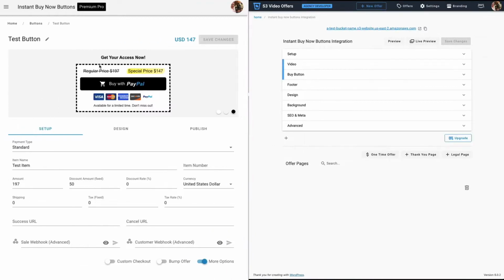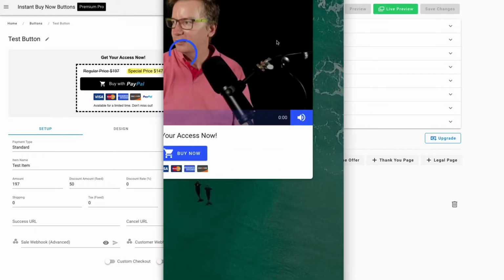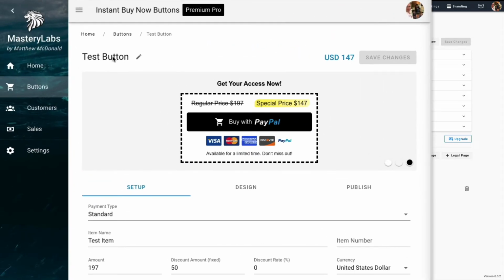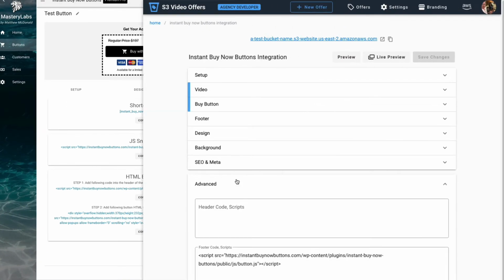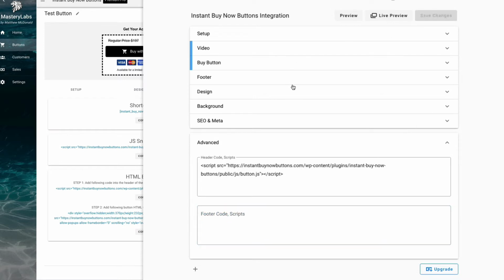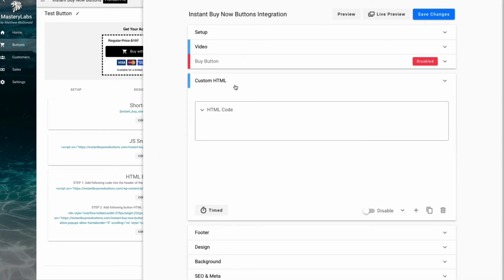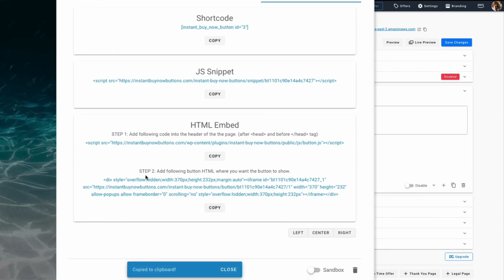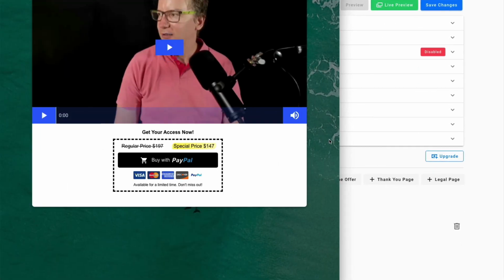Instant Buy Now Buttons with S3 Video Offers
Quick video shows how to use Instant Buy Now Buttons with S3 Video Offers.